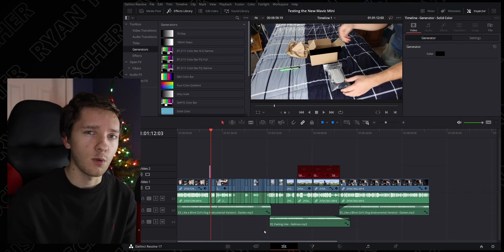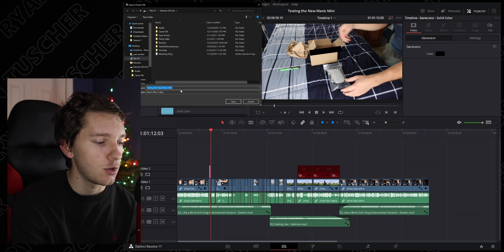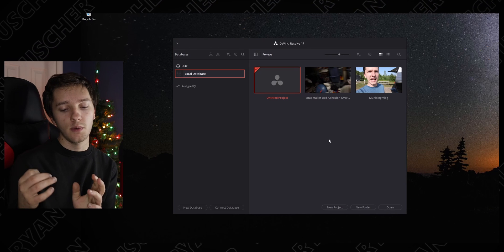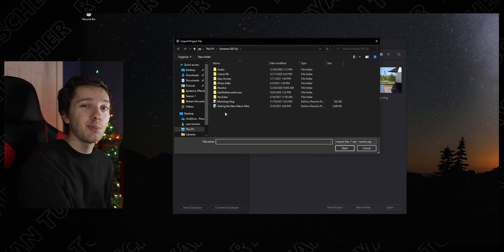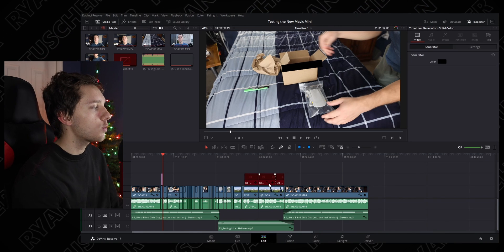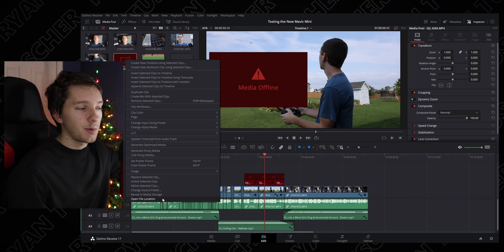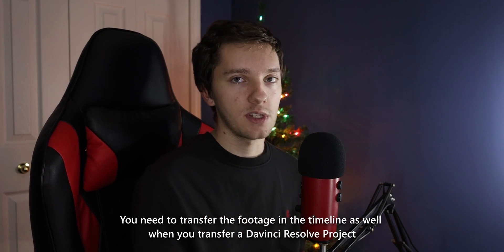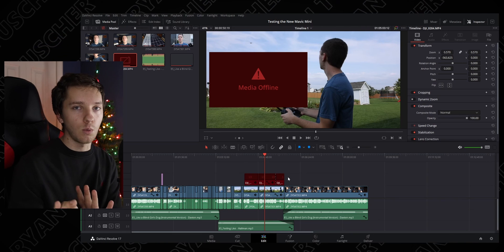Yes, You Can Export Your Davinci Resolve Timeline! Here's How!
Have you ever wanted to export your Davinci Resolve Timeline to another computer? Well, it's really easy and you will be able to expand your knowledge about Resolve in a minute. I hope this helps you out.